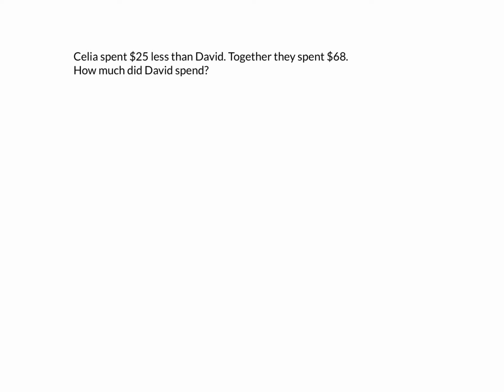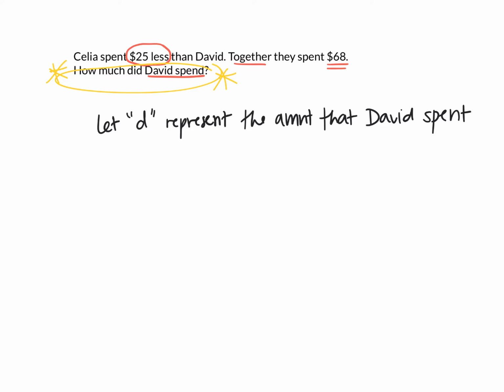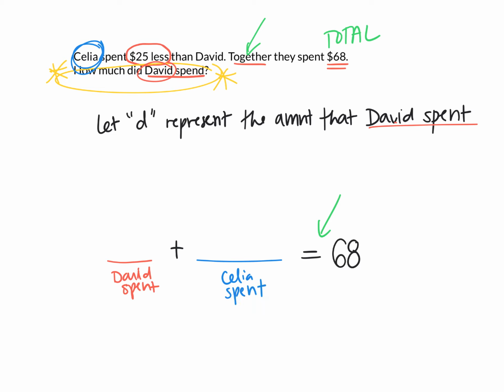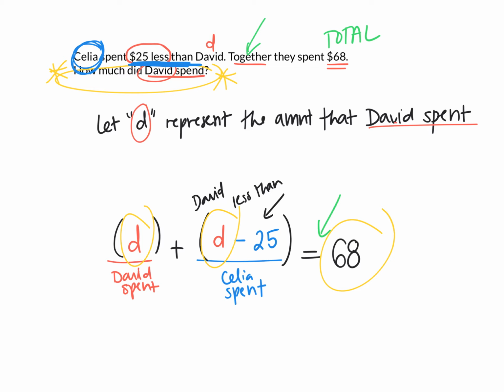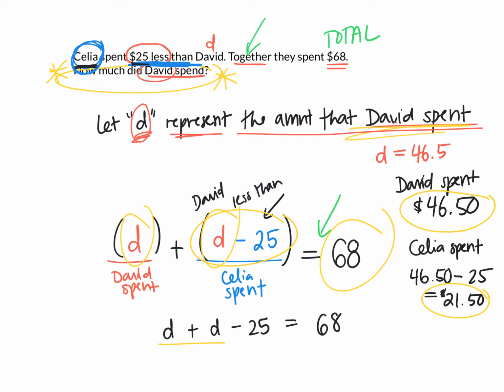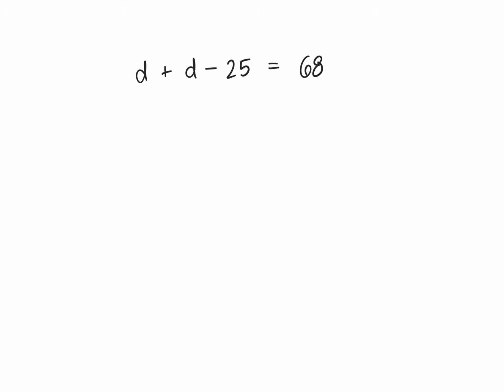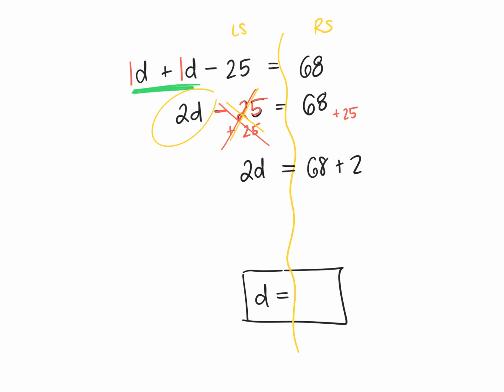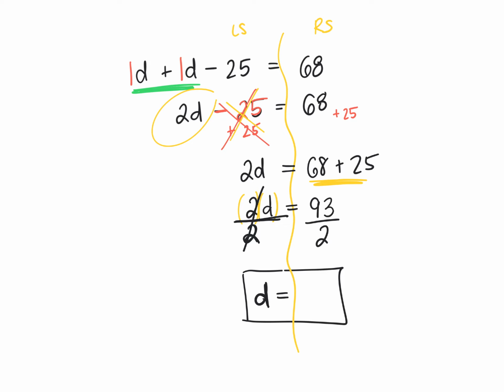How to isolate variables to solve word problems gr 9 academic